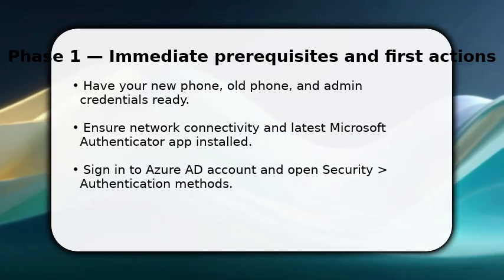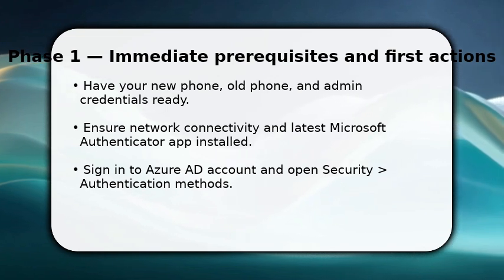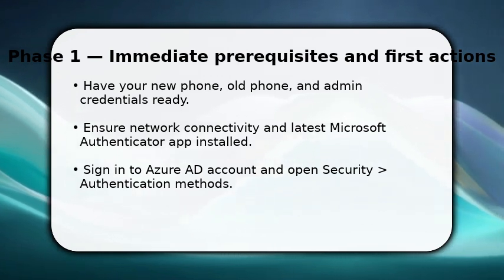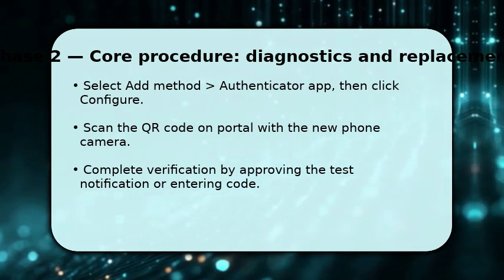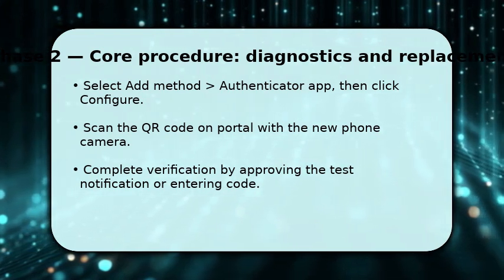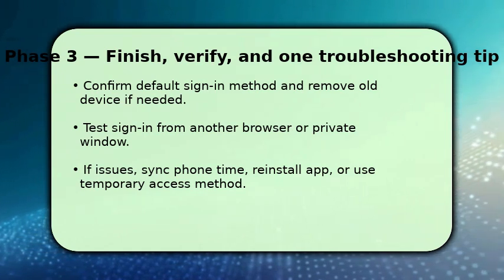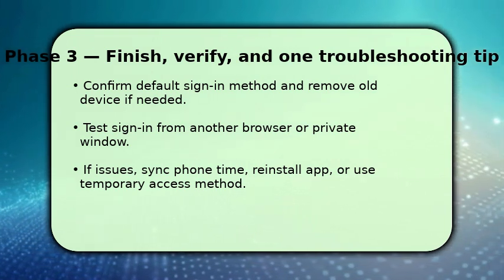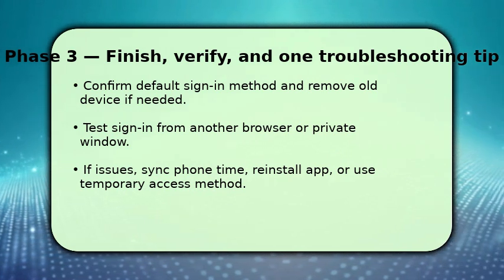How to Set Up Authenticator on a New Phone Azure Active Directory (updated)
How to Set Up Authenticator on a New Phone Azure Active Directory (updated) | 🔒 Surfshark VPN Deal — Stay private and secure. $1.99/mo + 3 Months Free ▸

Learn the step-bythy process of setting up an authenticator app on your new phone for enhanced security with Azure Active Directory. This guide covers essential tips and tricks to ensure a seamless integration, helping you protect sensitive data effectively.

set up authenticator, Azure Active Directory, new phone, security setup, two-factor authentication (2FA), mobile device protection, login security, Microsoft Authenticator app, enterprise access control, biometric verification